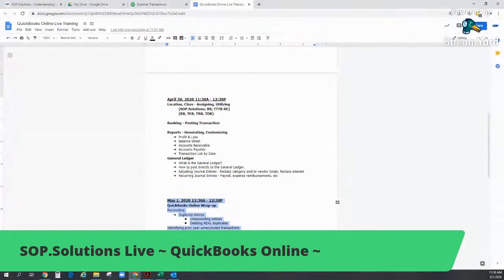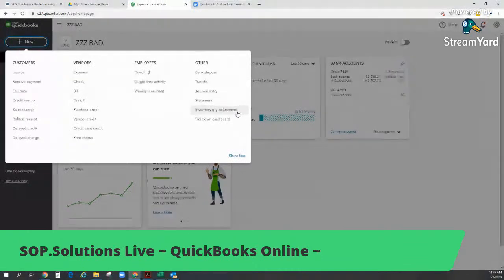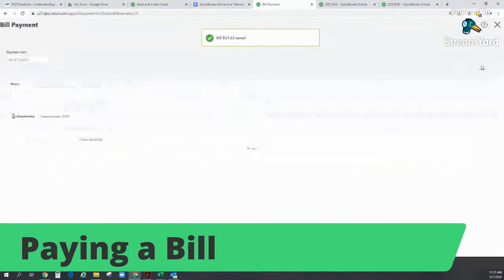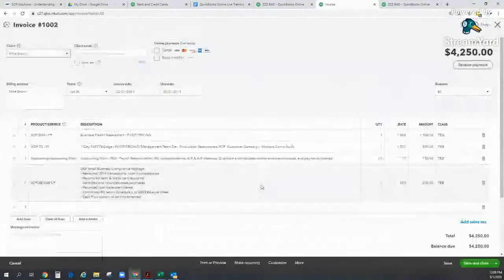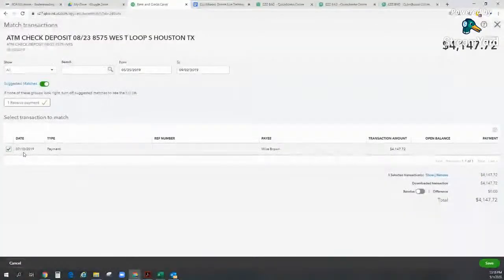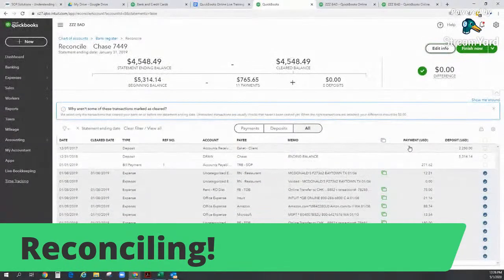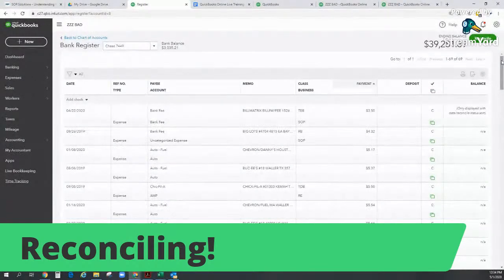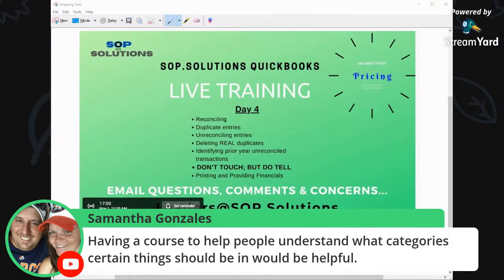QuickBooks Online Live Training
QuickBooks Online Wrap-up
-Reconciling
--Duplicate entries
Unreconciling entries
Deleting REAL duplicates
Identifying prior year unreconciled transactions
DON’T TOUCH; BUT DO TELL
Printing and Providing Financials